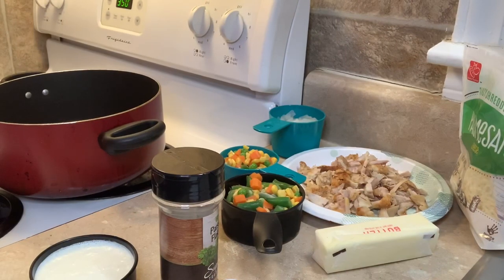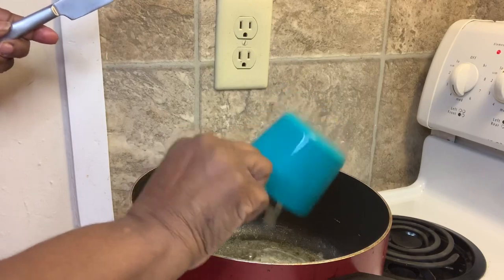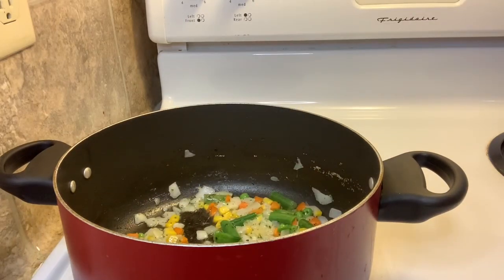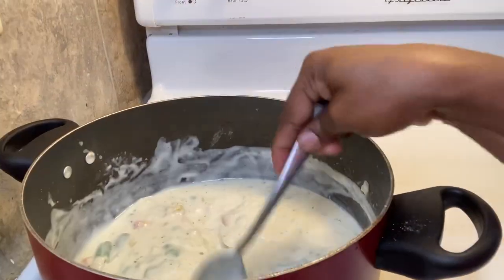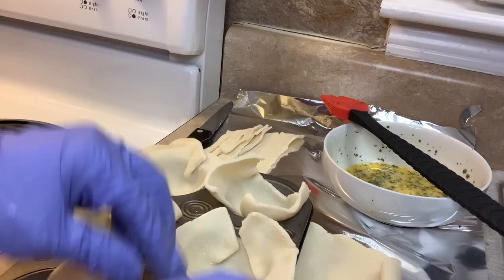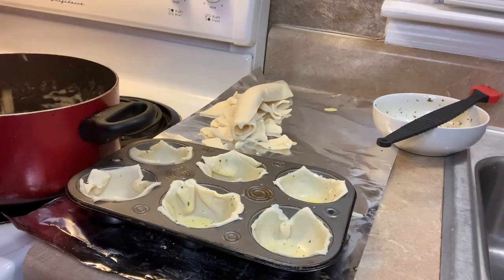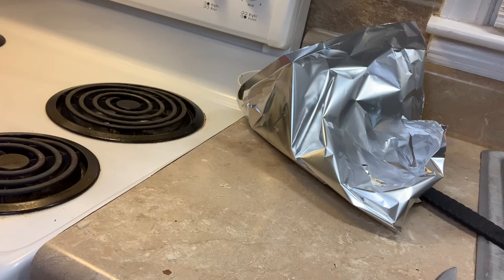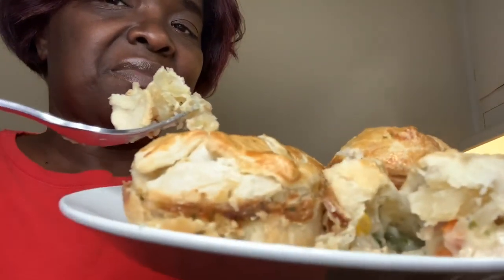Pie Crust Chicken Pot Pie. Rotisserie Chicken Pot Pie Recipe. How Make Rotisserie Chicken Pot Pie.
Homemade chicken pot pie. Easy Chicken pot pie recipe.This pot pie comes with different flavors. Such as heavy whipping cream, chicken broth, onions, mix vegetables, rotisserie chicken, flour and the best for last Parmesan cheese. You no longer need to make a lot of chicken pot pie. These are made in muffin tins. You can eat dine now and freeze what you don’t eat. This is a very easy recipe, the cook time is around thirty minutes baked at 350 degrees. How to cook chicken pot pie easier. Cooking With Kutie. This is great Sunday afternoon meal. So simple and easy to make. These are made in cup trays. How to make chicken pot pie. How to make chicken pie. How to make pie. How to make chicken tetrazzini. Chicken pot pie slow cooker. Chicken pot pie turnovers. Chicken pot pie soup. Chicken pot pie recipe pillsbury. Chicken pot pie with biscuits.quick easy chicken pot pie. Chicken pot pie quick and easy.

Ingredients:
1-2  cups Chop up your meat ( chicken, turkey, shrimp etc)
1/3- cup Parmesan cheese
1/2- cup all purpose flour
1.0 -cup of cream of choice or milk
1-0- cup of chicken broth
1-0- cup of mix vegetables
1-0- cup of onions
1-0- stick of unsalted butter
1-4- cup Worcester sauce
2-0-eggs for egg wash
A few pinches of salt to taste
A few punches of pepper to taste
A few pinches of parsley flakes
Pie crust or homemade dough

Directions:
Add butter to pot, once melted
Add onion to pot, cook for about five minutes
Add vegetables cook for about five minutes
Mix throughly
Add flour in slowly, mix together
Add whipping cream or milk mix together
Cook for about seven minutes
Add chicken broth mix throughly
Cook for another five minutes
Make sure your cooking on medium heat
Turn burner off remove from heat

Place your pie crust in pan of choice
If you choose to use a muffin pan. You, will have to buy the individual pie crust in the pack and cut them to fit the pan.
Spray the bottom of the pan to keep the crust from sticking.
Once you add your crust to the pan, apply the egg wash
Now add your chicken mixture to the crust
Place your top layer of crust to cover.
Spread the egg wash on top
Make sure you seal the crust, so no juice leak out
Cut a slut on the top of the crust, this will keep it from exploding.
Place in a preheated 350 degree oven
Cook for thirty minutes or until golden brown.

Remove from oven and your ready to eat

Remember you can always add or subtract from the recipe.

I know it seems like a lot of work but it really isn’t.